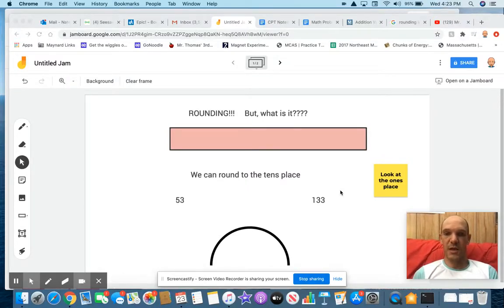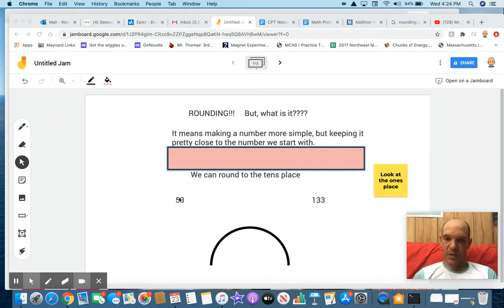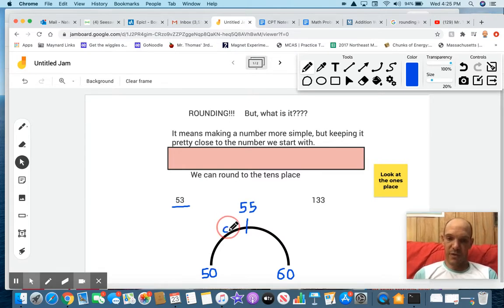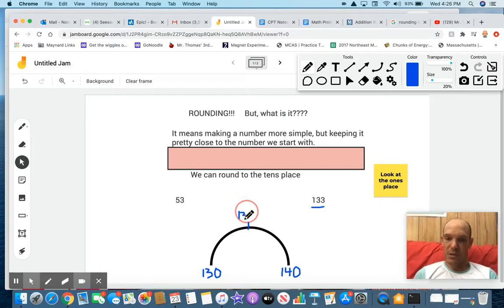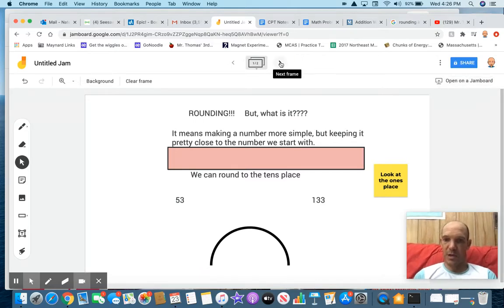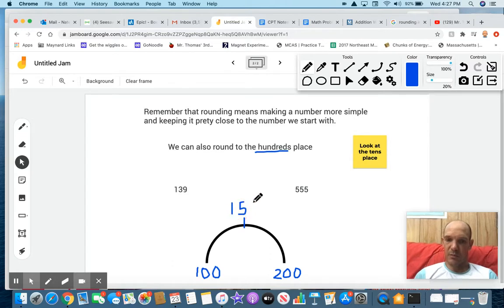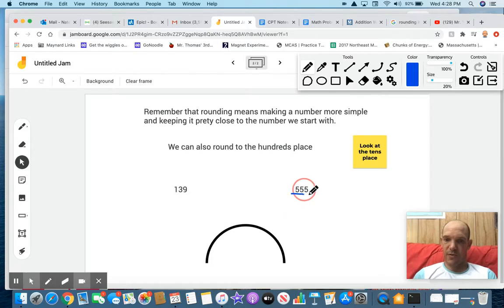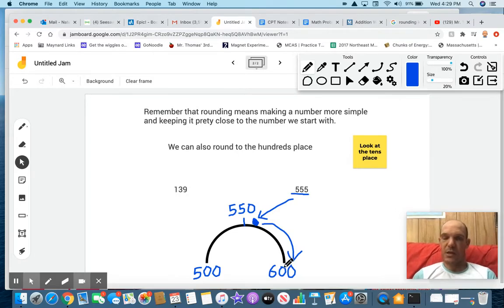Rounding Overview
This video shows you how to round to the tens and hundreds places using the strategy of a 'Rounding Hill' to get your answer.